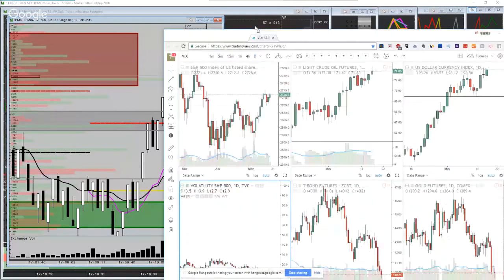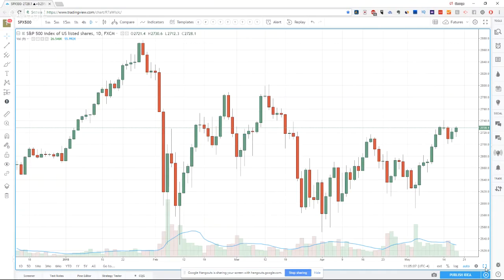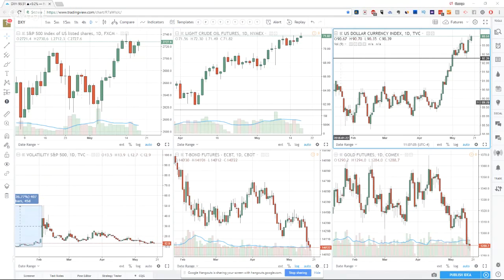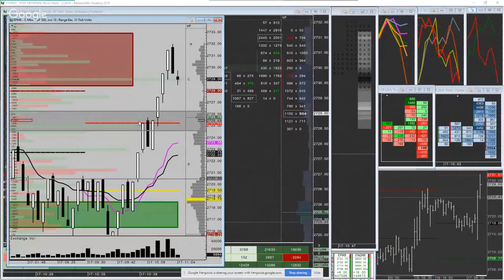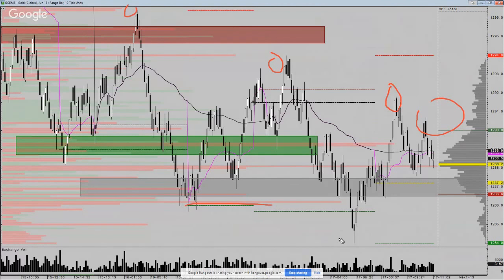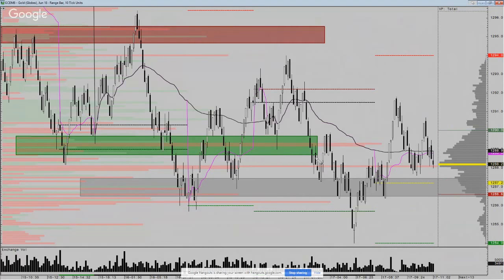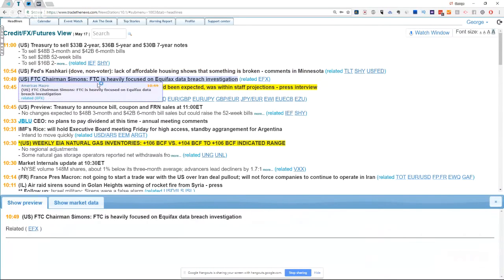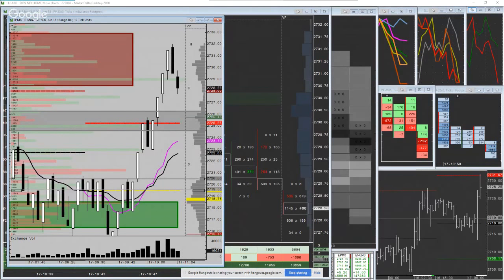Ten year treasury yield has broken above 3.1% - what this means for the stock market.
“We are retaping our futures course live, be part of it, learn more about this once every 3 year opportunity
In today's stock market update we will talk about Ten year treasury yield has broken above 3.1% - what this means for the stock market.

Do you want a copy of our 3 secret trading indicators in your email inbox?  Get your FREE copy now: